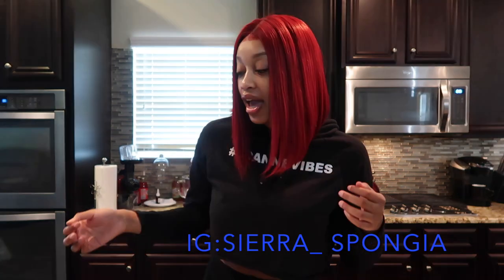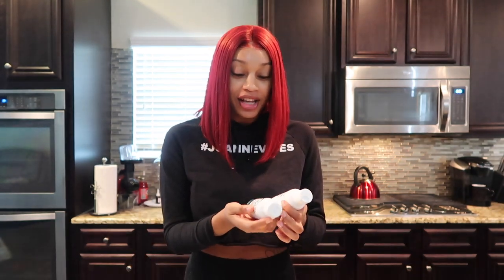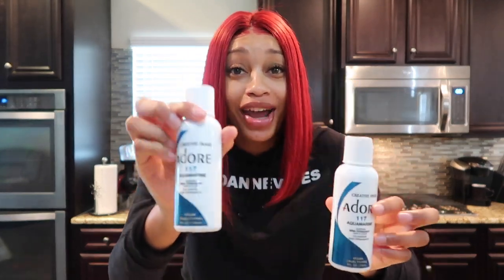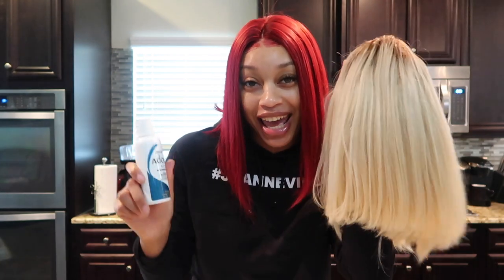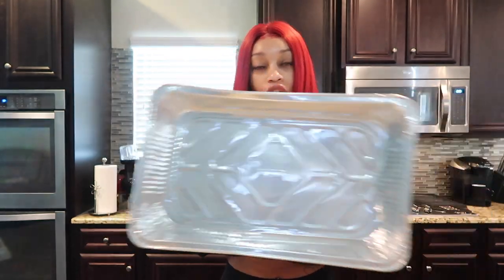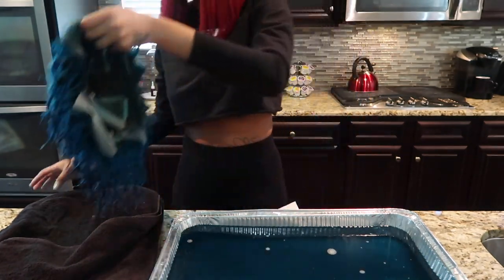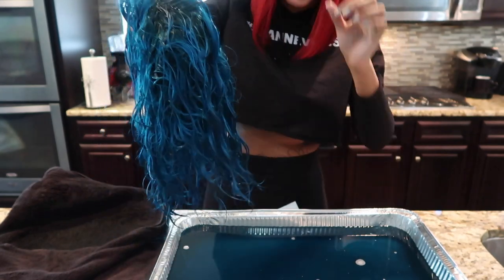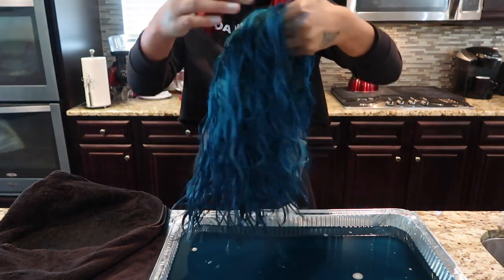WATERCOLOR METHOD 12' 613 BOB (BLONDE TO AQUAMARINE BLUE)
HEY EVERYONE,

HERE'S IS A QUICK VIDEO OF ME DYING ONE OF MY WIGS USING THE WATERCOLOR METHOD. TRYING TO TEST OUT DIFFERENT COLOR'S BEFORE THE SUMMER HITS. STYLING THIS WIG WILL BE ON THE UPCOMING VIDEO ON WEDNESDAY. HOPE YOU ALL ENJOY AND SUBSCRIBE.

WIG: MISSYBOUTIQUEATL
ADORE:AQUAMARINE